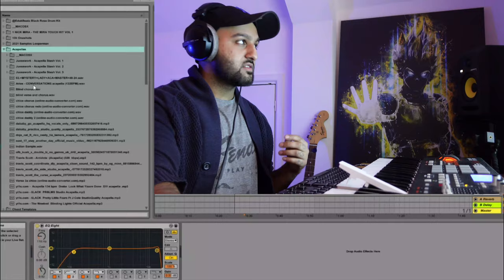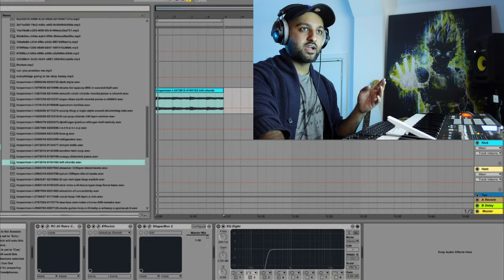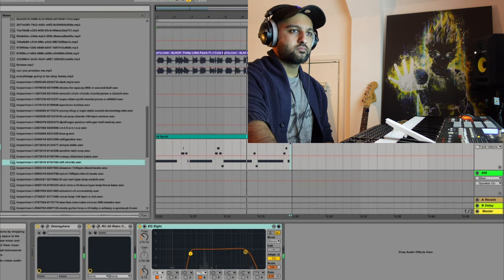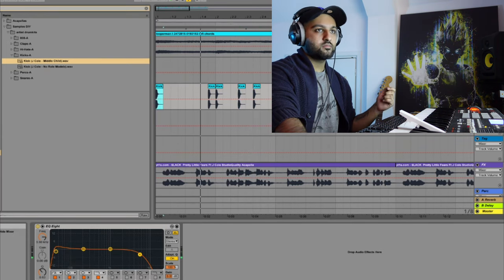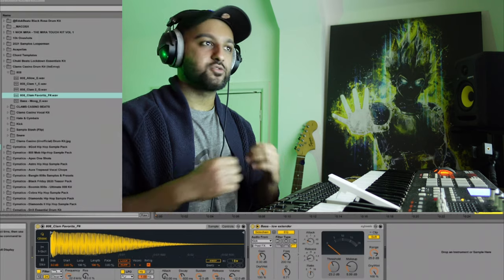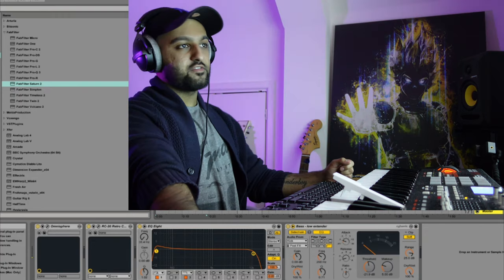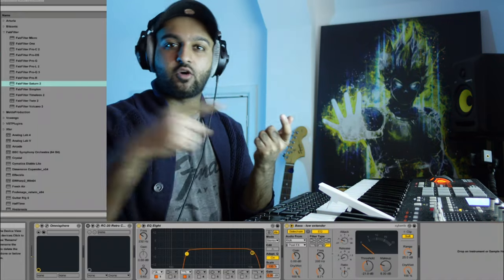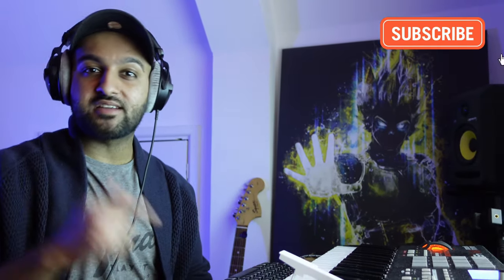How To Make A J Cole Type Beat | Ableton Tutorial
Today I'm showing how to make a J Cole Type beat, this is an Ableton Tutorial but the principles can be applied to any DAW like FL Studio, Cubase, Logic, Pro Tools etc.

Intro - 00:00
Acapella - 00:50
Chord Loop - 01:20
Synth Melody - 02:25
Drums - 03:36
808 - 05:29
Perc - 06:15
Key Melody - 06:49
Outro & Final Beat - 09:03